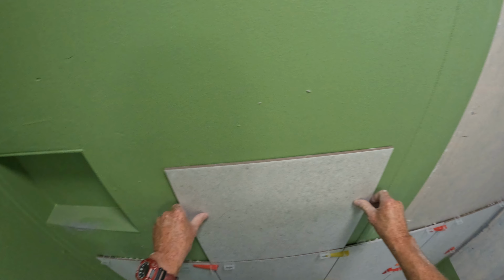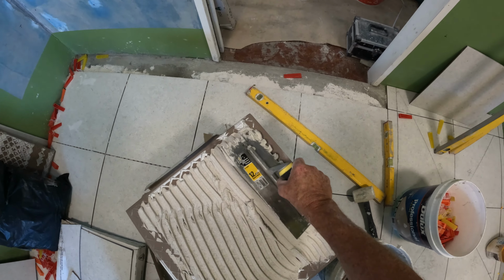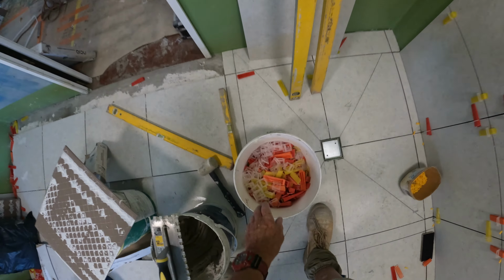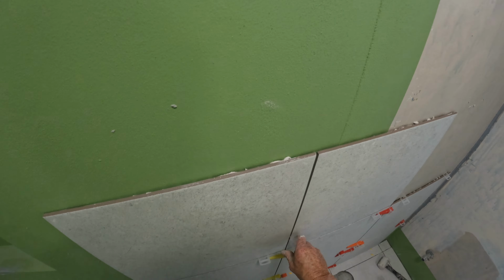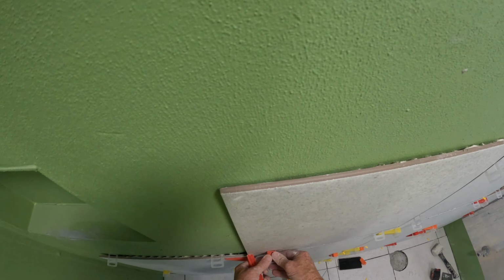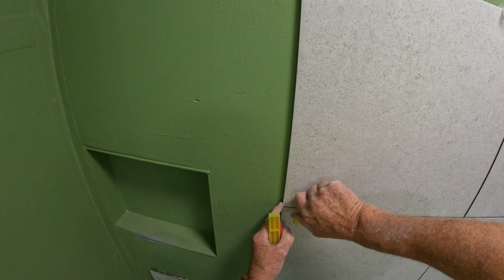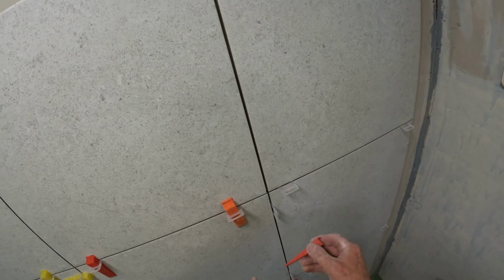Doing my timing with a sizey tile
Back in the day when caramic was in they were always sizey that is why they were laid with a bigger grout line these days porcelain rules because its cut to size